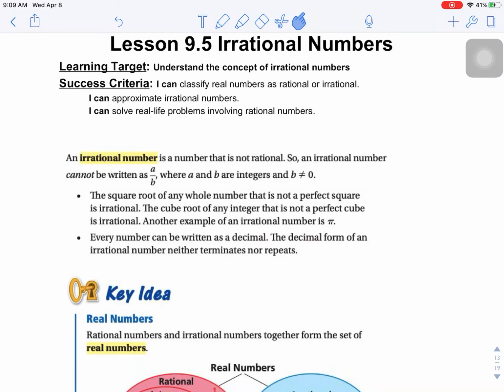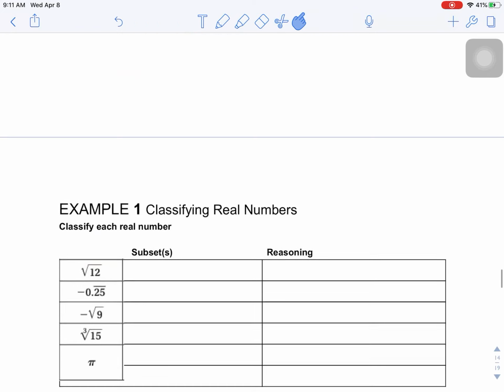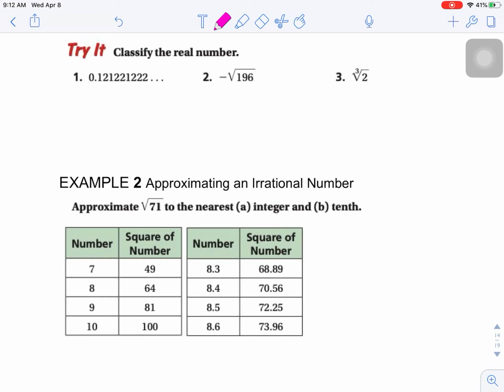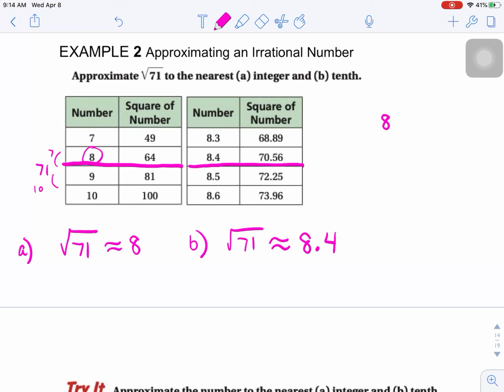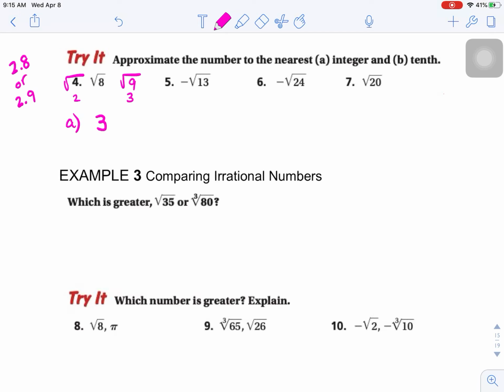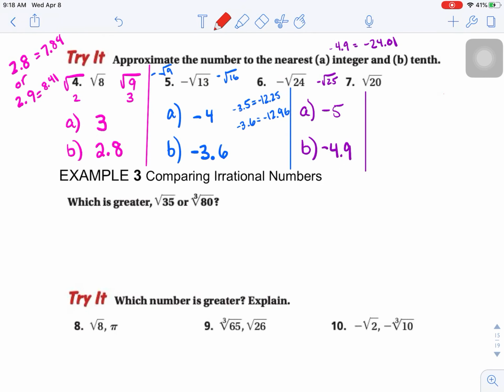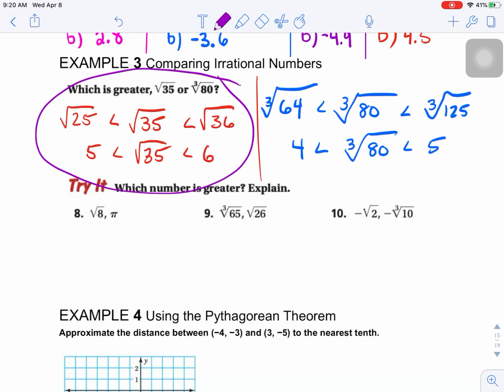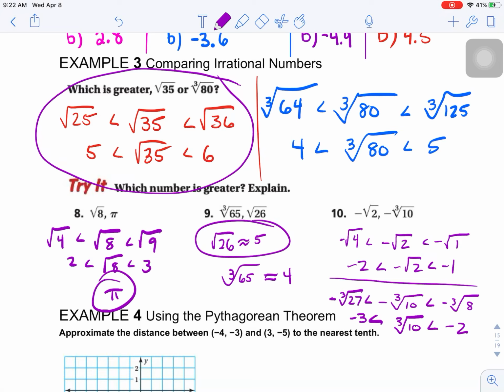9.5 Notes Part 1- Above Level